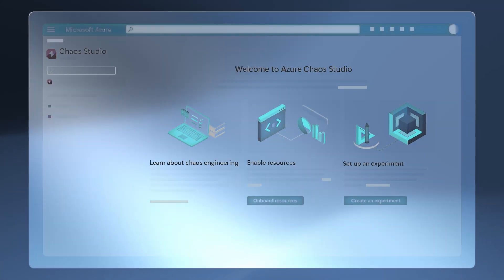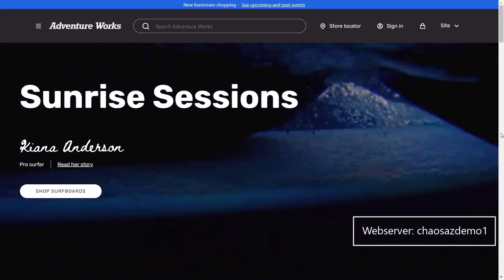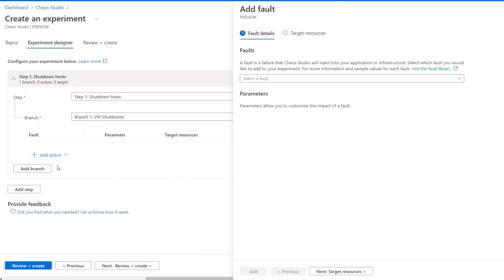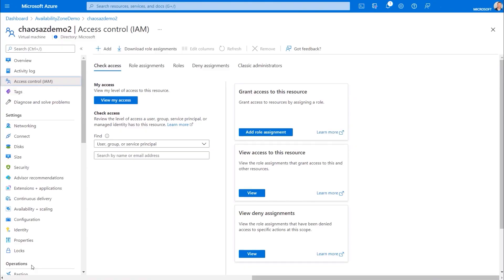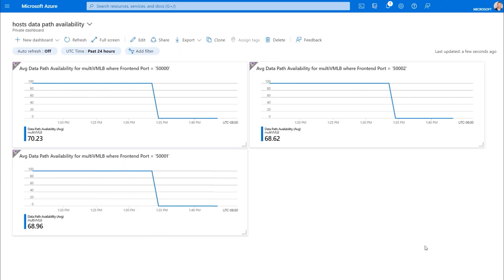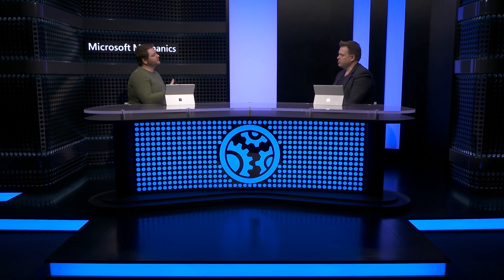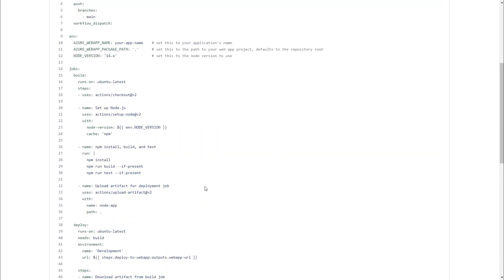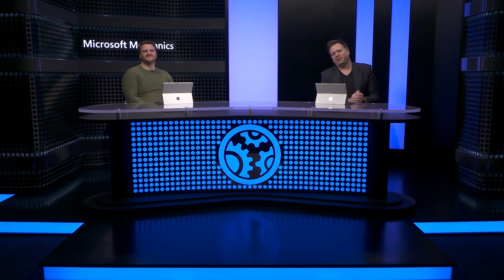Azure Chaos Studio | Build fault tolerant apps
Test the resilience of your apps by introducing faults to simulate real-world outages with Azure Chaos Studio. John Engel-Kemnetz, Senior Program Manager for Azure Chaos Studio, joins Jeremy Chapman to show how you can quickly identify failures in your applications —like additional load, high latency, permission issues, and full on outages— to avoid unnecessary downtime.

With Azure Chaos Studio, we've delivered a fully-managed experimentation platform to quickly discover hard-to-find issues. Whether in late-stage development or in production, you can apply controlled chaos to your apps and gather the information needed to resolve issues.

-Introduce faults to simulate the effects of a real-world outage
-Prevent outages to VM hosts, automatically redirect traffic to healthy VMs and zones
-Run resiliency experiments as part of your automated release process

► QUICK LINKS:

00:00 - Introduction
01:27 - See how Azure Chaos Studio works
04:32 - Permission model
06:18 - How to prevent real-life outages
08:08 - Choose the right fault
09:18 - Automated release process
10:47 - Wrap up